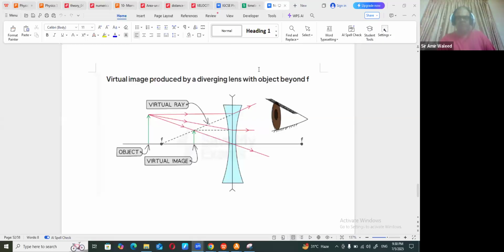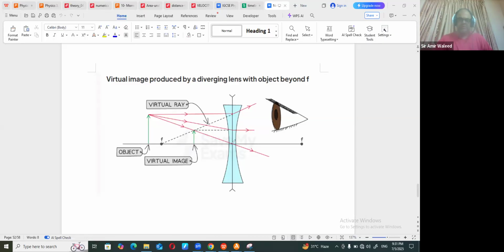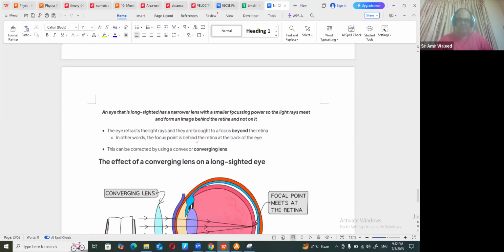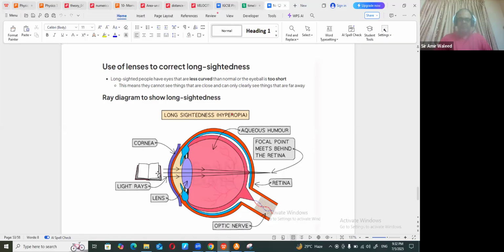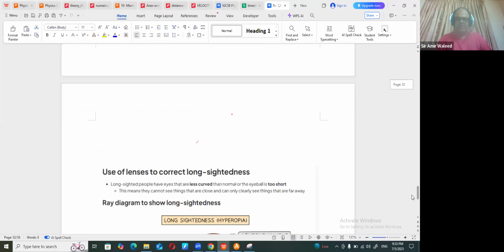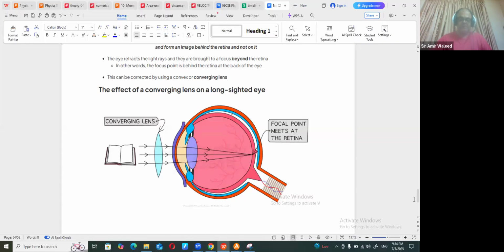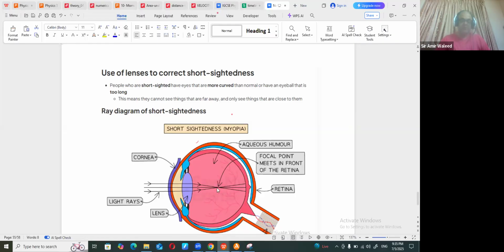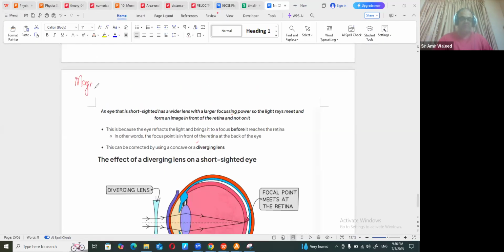IGCSE Physics: Lenses and Image Formation - Convex & Concave Lenses, Vision Correction | Light:Lec21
Master the concepts of lenses and image formation for your IGCSE Physics 0625 exam! In this video, we cover:
- Image formation using convex lenses: real and virtual images
- Comparison of convex and concave lenses: physical characteristics and image types
- Practical applications of convex lenses: projectors
- Vision correction: long-sightedness and short-sightedness
- Magnification: ratio of image size to object size

Perfect for IGCSE Physics 0625 students, this video provides a comprehensive understanding of lenses and image formation. Watch now and ace your physics exams!